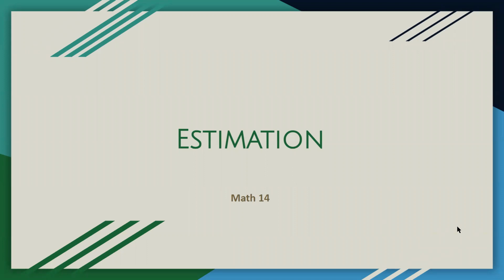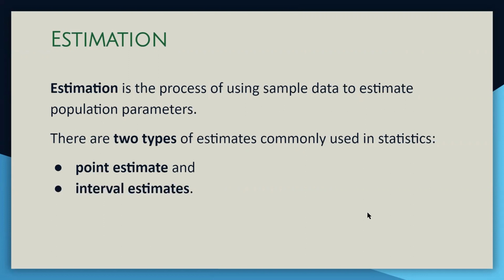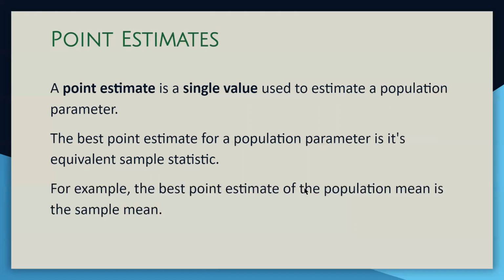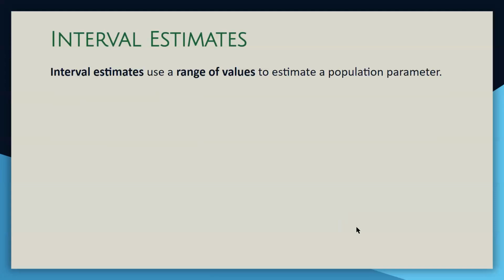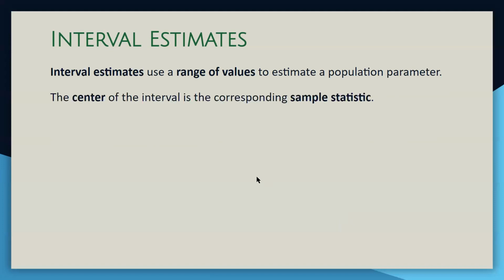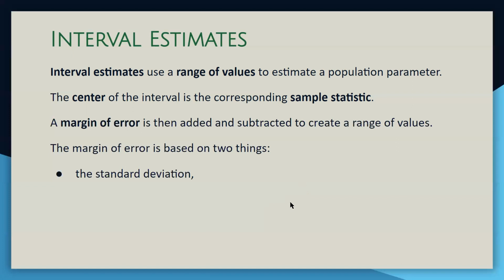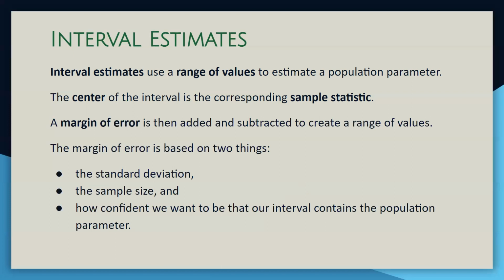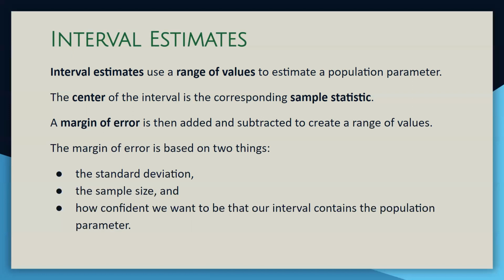Video 4.1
Statistical Estimation